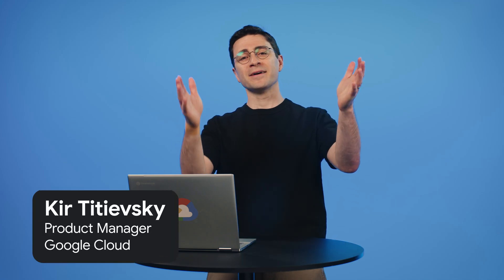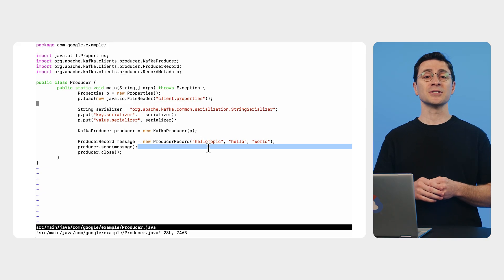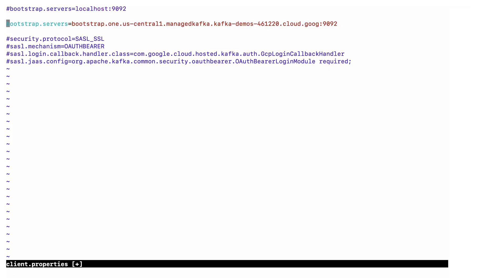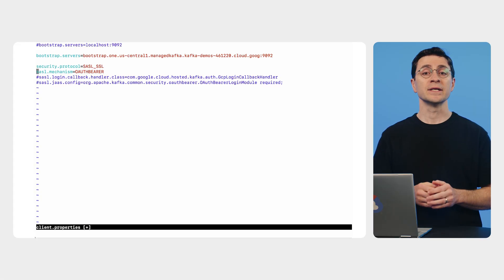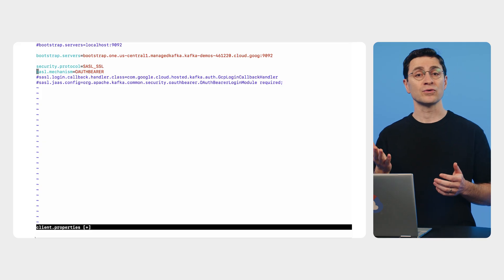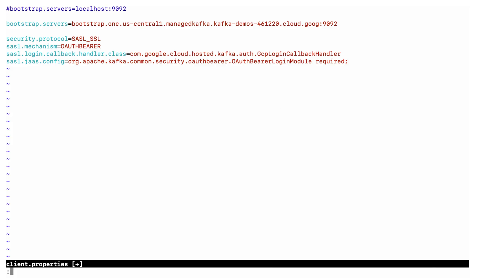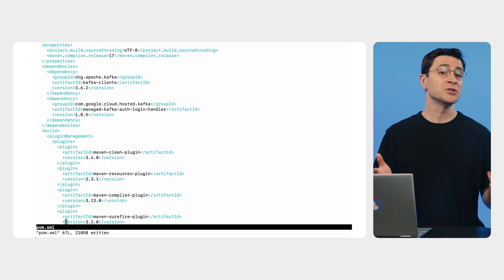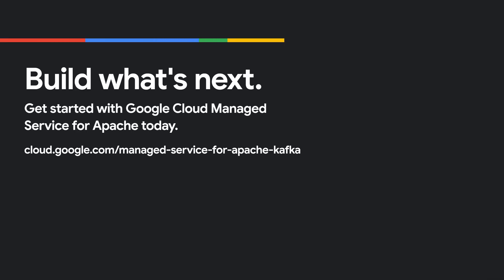Configure a Java Producer for Google Cloud’s managed Apache Kafka service (step-by-step)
Get a Java producer talking to Google Cloud Managed Service for Apache Kafka in this tutorial. We’ll update client.properties (bootstrap URL + security), enable SASL/PLAIN with OAUTHBEARER, use Application Default Credentials (ADC) on Compute Engine/GKE (no passwords!), and add the OAuth login callback handler dependency in Maven - all in a few simple steps. Happy coding!

Chapters
00:00 - Intro (Goal & setup)
00:08 - Java producer overview
00:30 - Change config file
00:57 - Secure the connection (SASL/PLAIN + OAUTHBEARER)
01:11 - Use Application Default Credentials on GCE/GKE
01:23 - Configure OAuth login callback handler
01:38 - Add Maven dependency in pom.xml
02:07 - Build & run on Compute Engine/GKE
02:12 - Next steps & docs

Speaker: Kir Titievsky
Products Mentioned: Managed Service for Apache Kafka